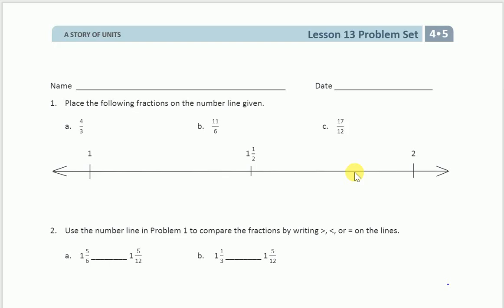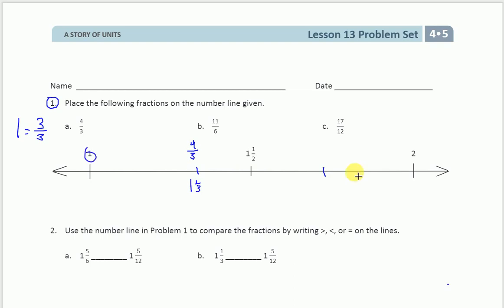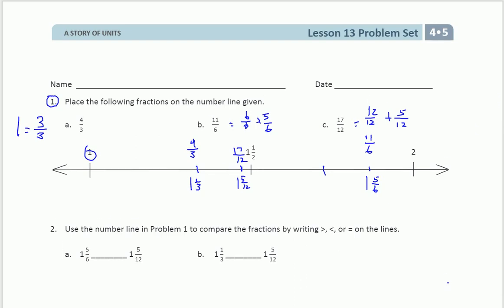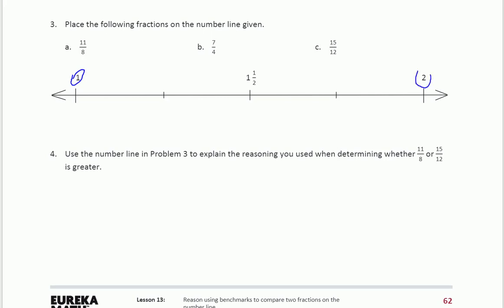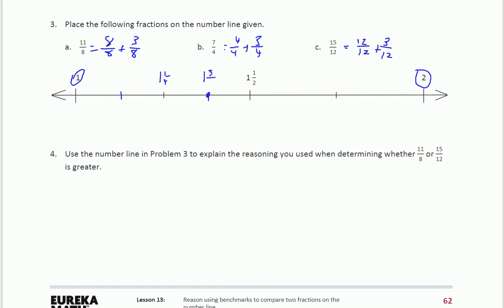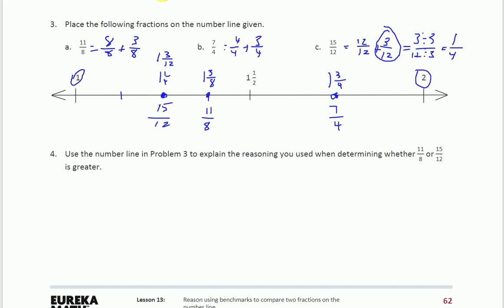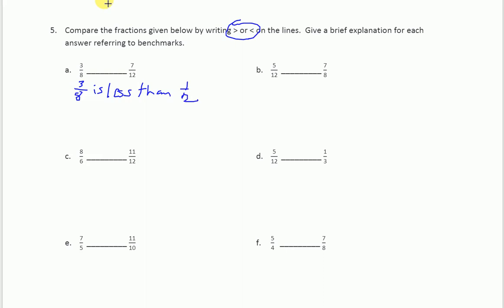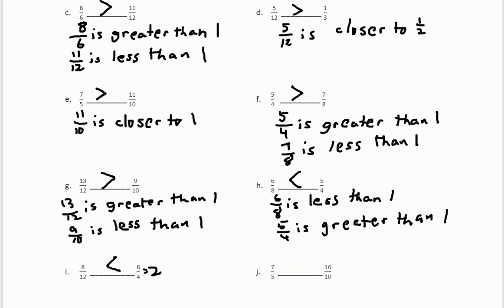Module 5 lesson 13